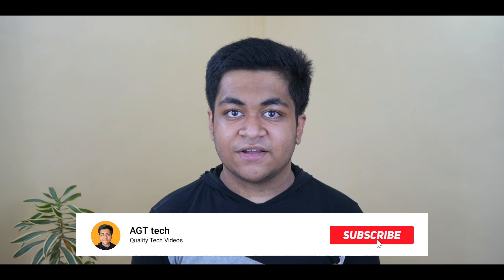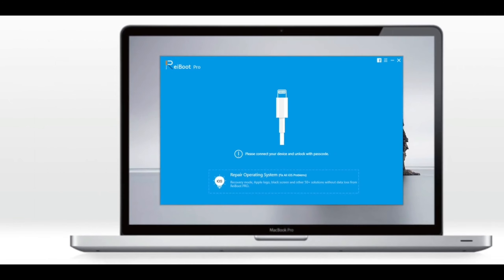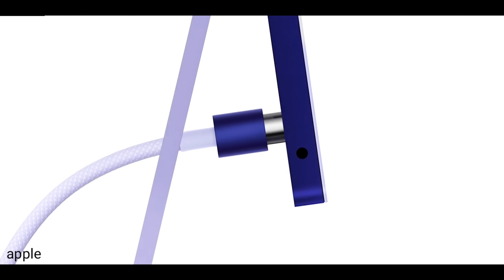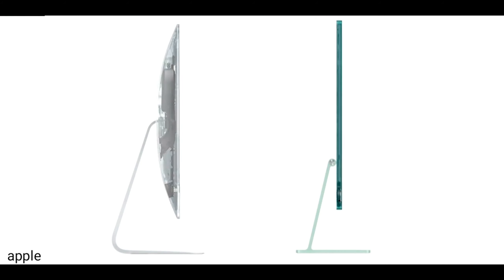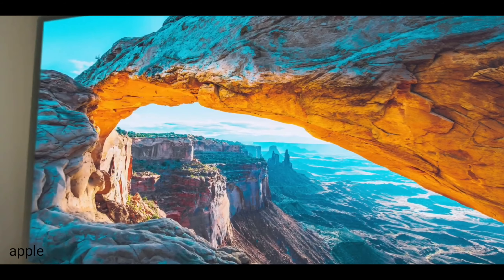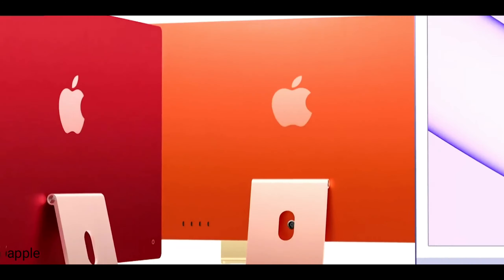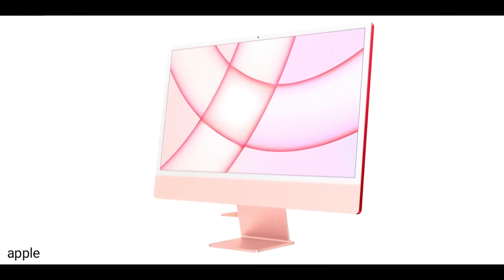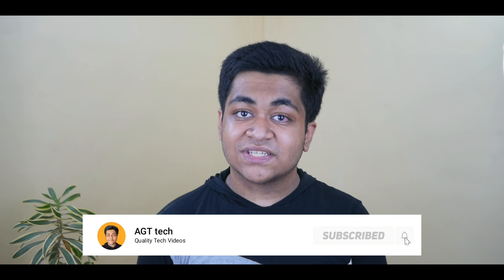Apple's New iMac: Worth The Price In India?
Tenorshare ReiBoot is a professional iOS repair tool.

It can repair 150+ iOS/iPadOS/tvOS system problems like stuck on Apple logo, the screen won't turn on, white Apple logo, black screen, recovery mode loop, etc.

And it also provides a free way to fix iPhone stuck in recovery mode with only 1 click.